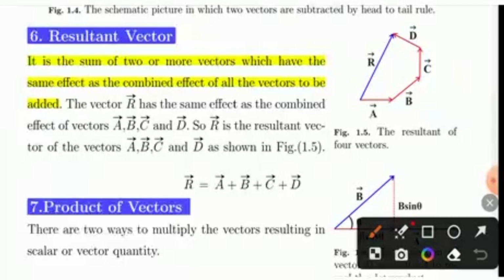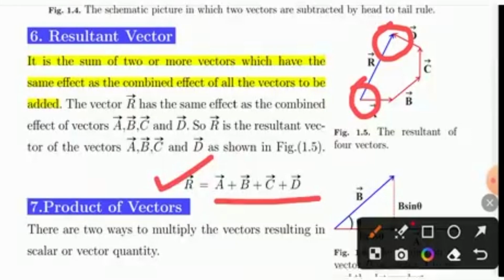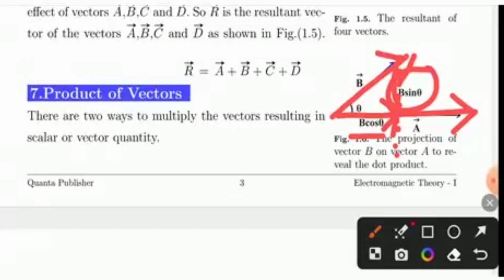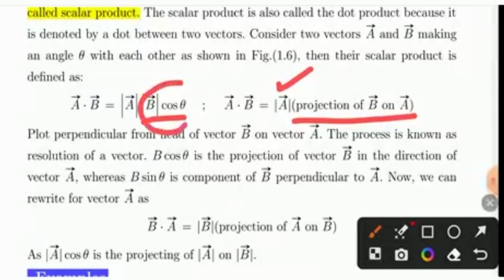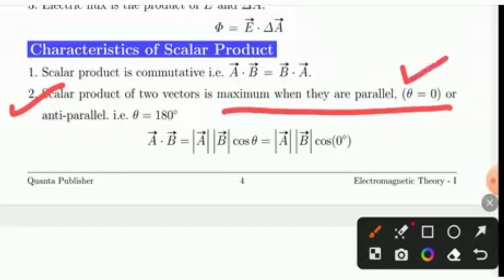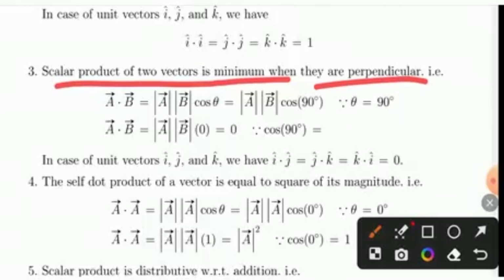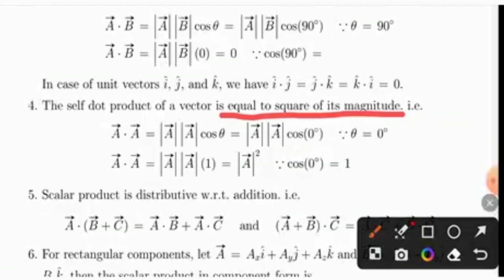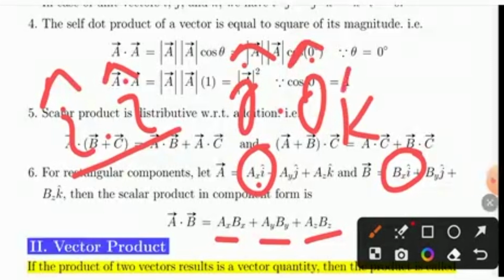Introduction to Vectors (Part-II) | Electromagnetic Theory-I/Electrodynamics-I | BS/M.Sc. Physics